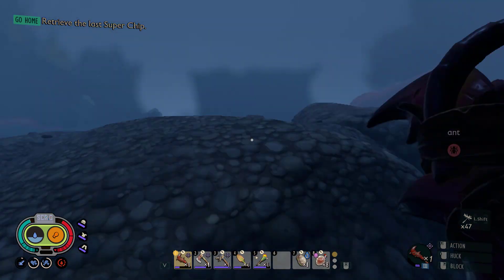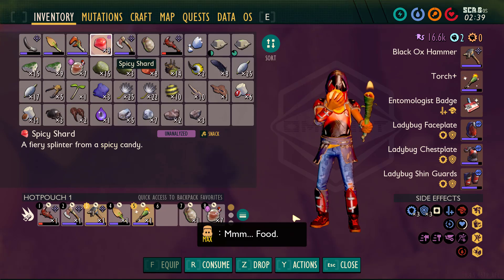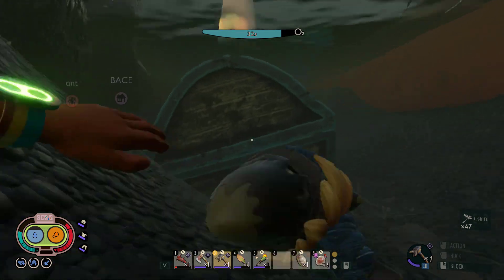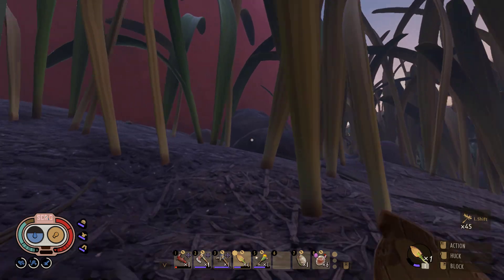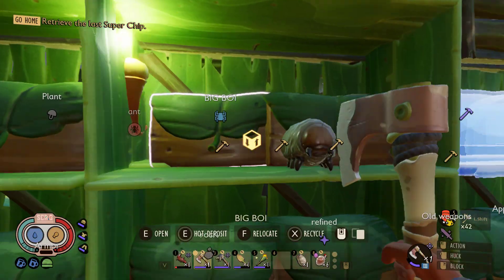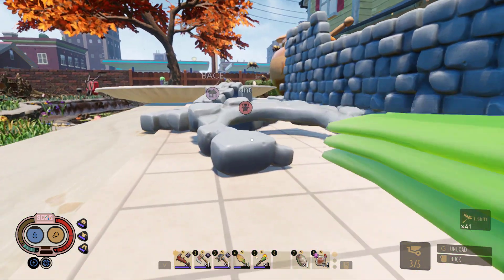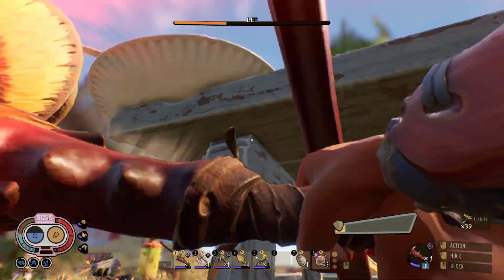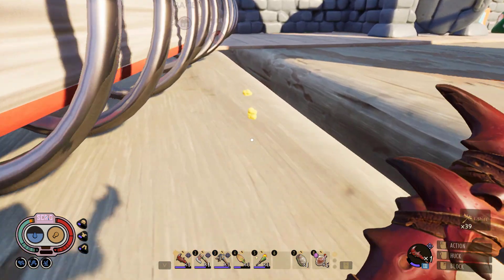Grounded ep 26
I RETURN TO GROUNDED TO FINISH WHAT I STARTED!!!

Grounded is a great game, you are a small teen looking for a way to grow back to normal size, you fight off bugs and arachnids to survive in this small world. In this sandbox game. the limits are almost endless!